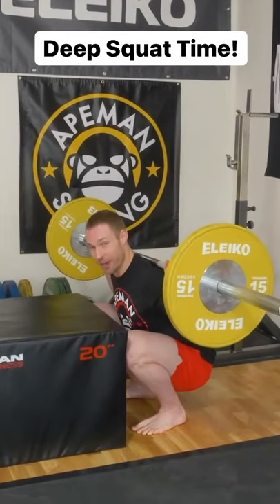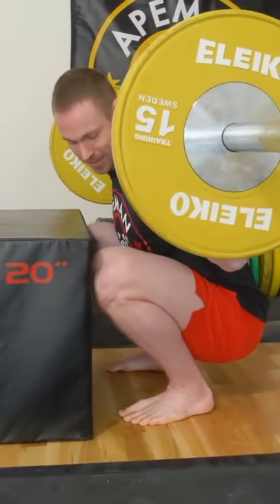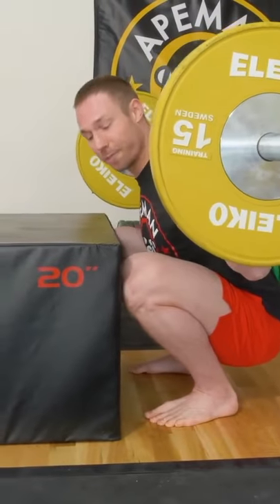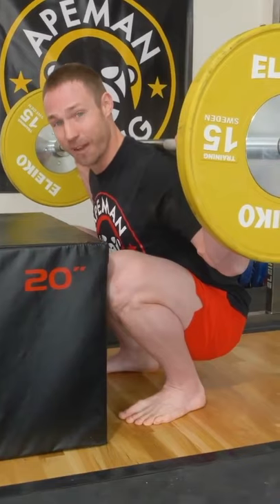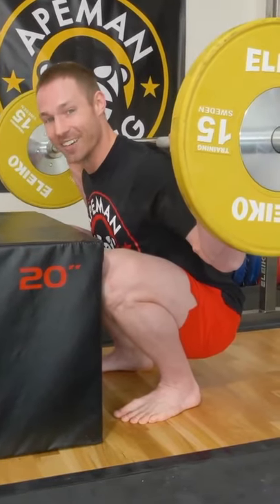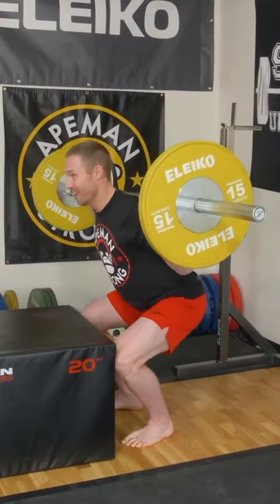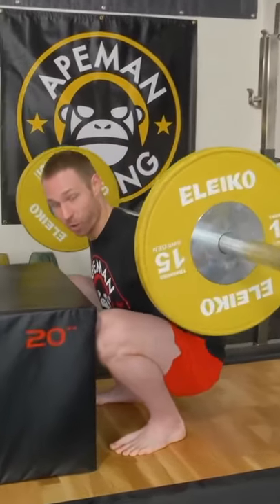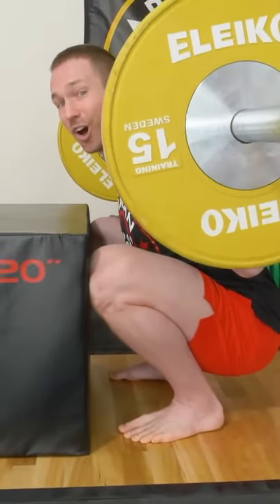Squatting Knees Over Toes? (DON'T FEAR IT)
The answer is simple, if you're balanced in the bottom of your squat the knees can DEFINITELY pass your toes. It is a completely safe position granted you're using good technique to get there and appropriate loading.